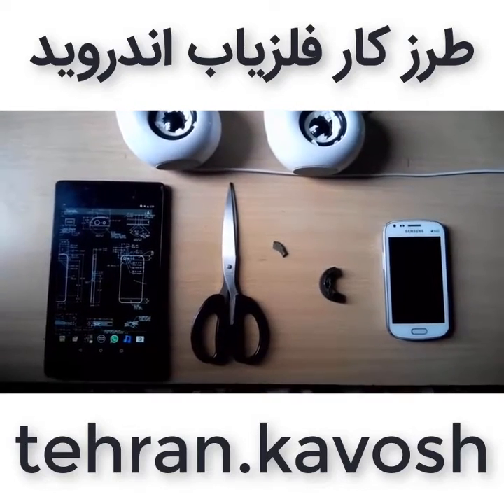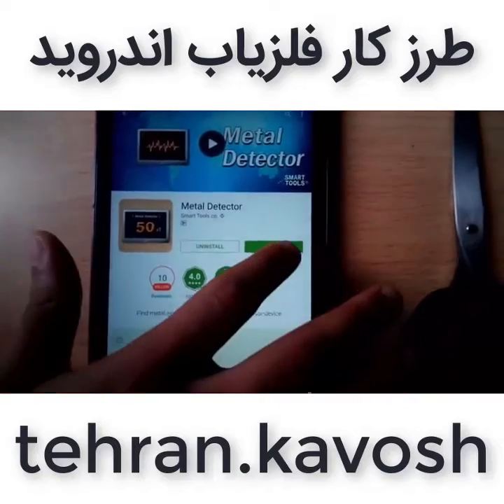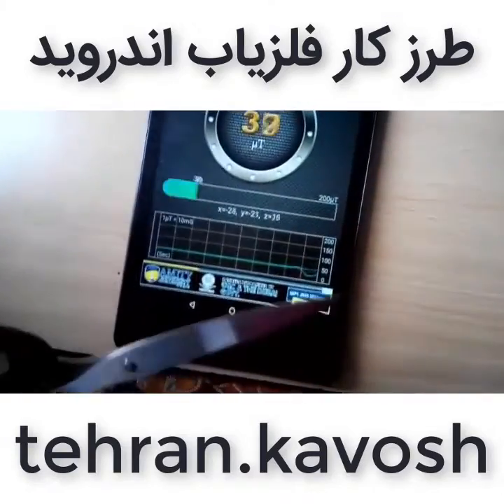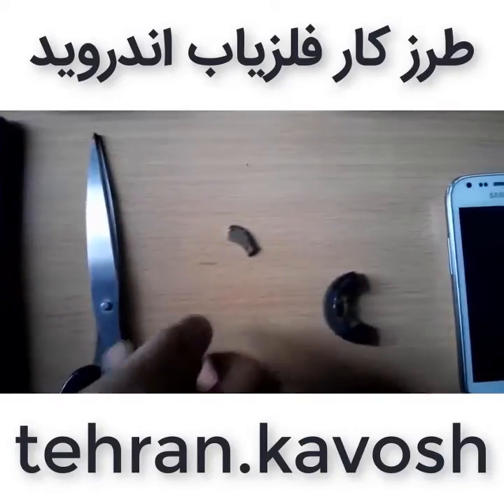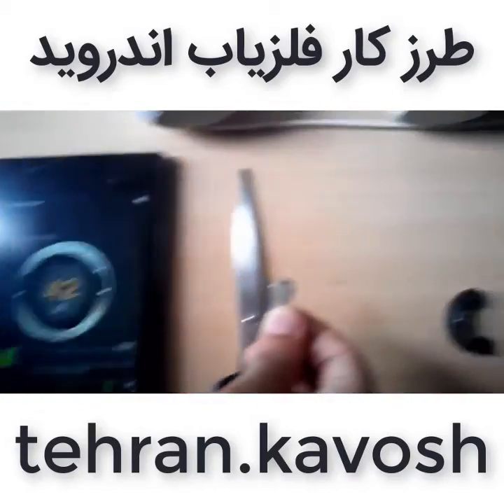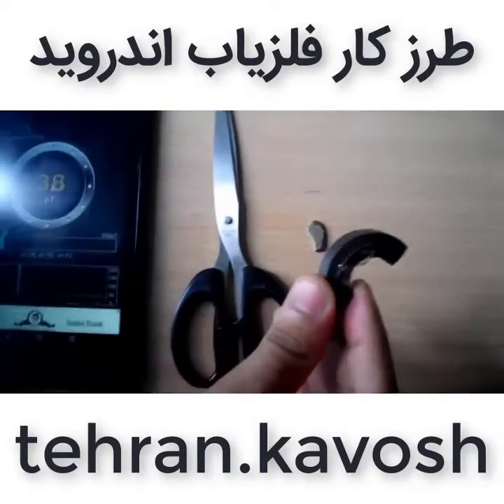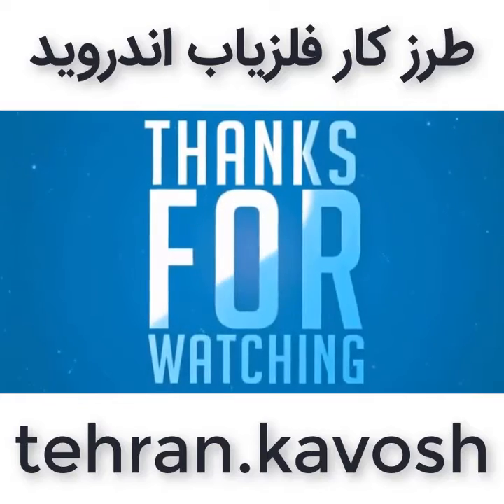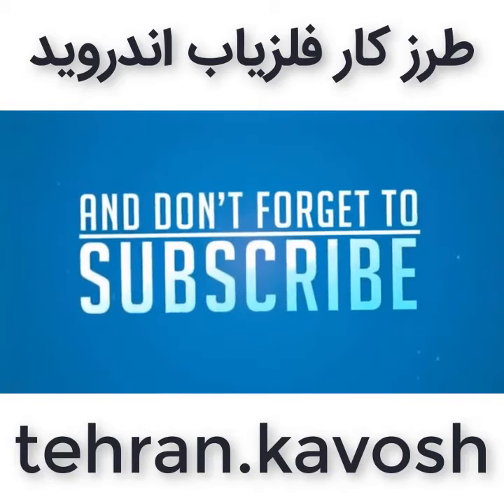طرز کار دستگاه فلزیاب اندروید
اشنایی با طرز کار و نحوه اجرای فلزیاب اندروید
برای اگاهی کامل در مورد دستگاه فلزیاب تماس بگیرید ۰۹۱۲۴۷۳۲۷۰۸